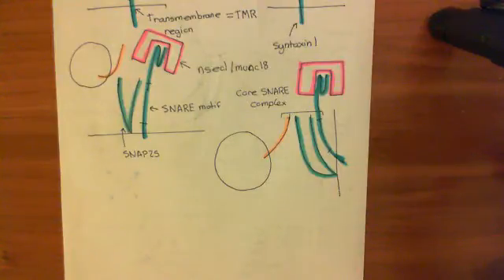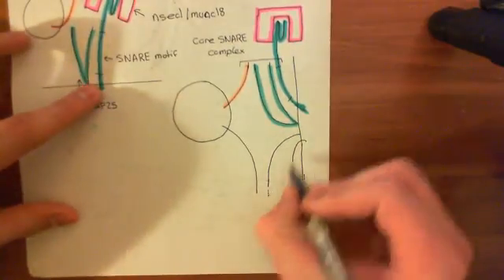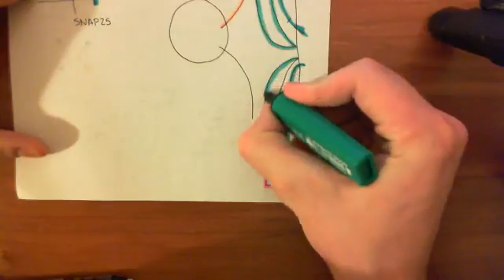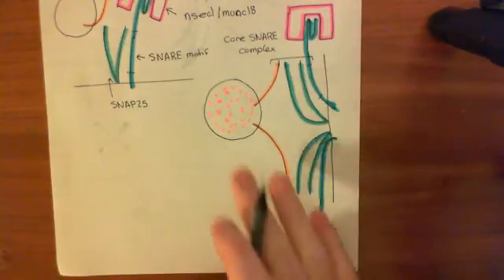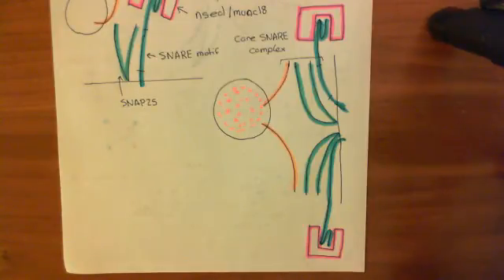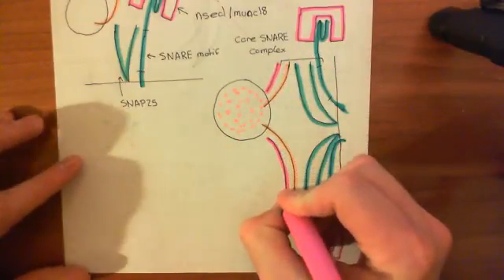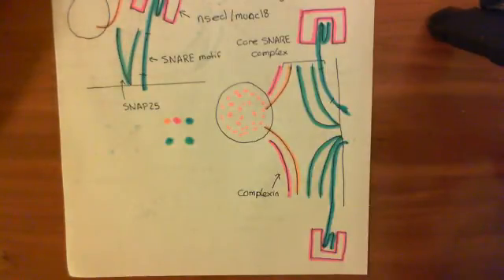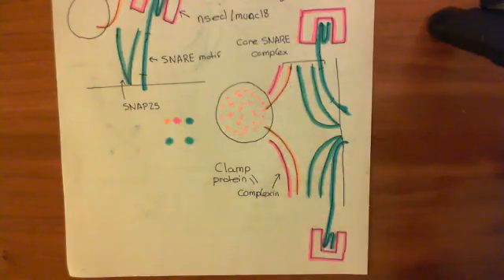SNARE Proteins Part 4